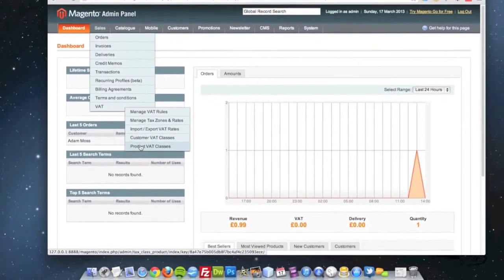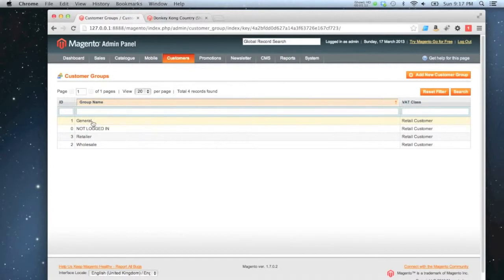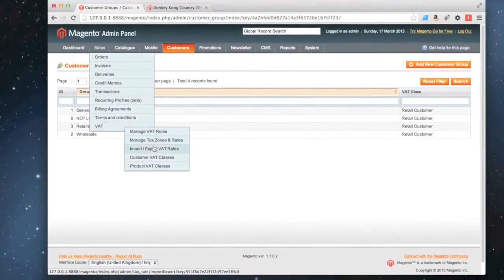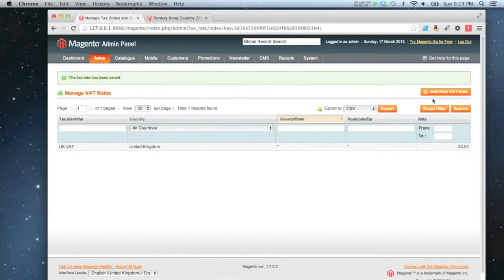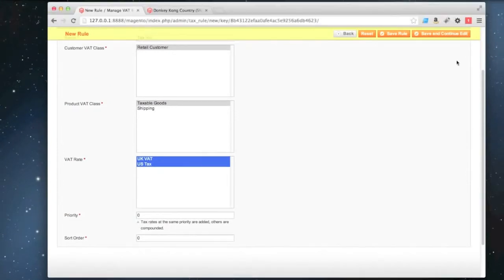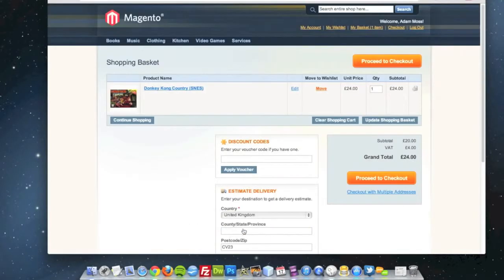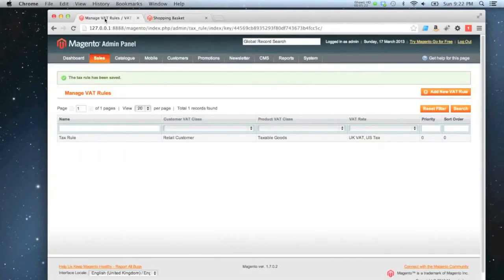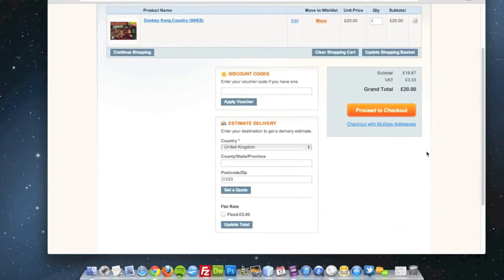Magento How to create a tax rate and rule 720p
If you need to charge tax on shipping, you can do so by creating a Tax Rule for shipping. This means that you should create a Product Tax Class that will be applied to shipping. Navigate to System  Configuration, and click the Sales tab. In the Tax Calculation section, you can select which product tax class will be applied to the shipping, if you choose to tax shipping. You can also determine whether tax will apply before or after discounts, and how the region of the Tax Rate will be determined (billing address, shipping destination, or shipping origin).